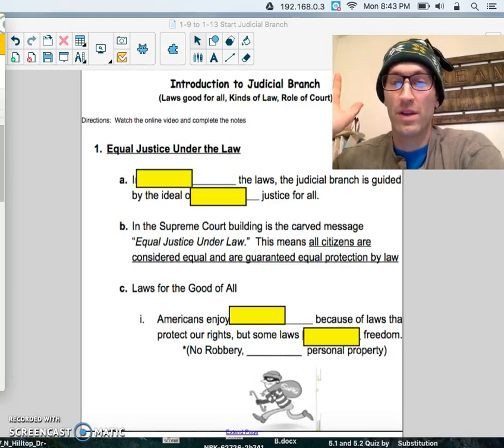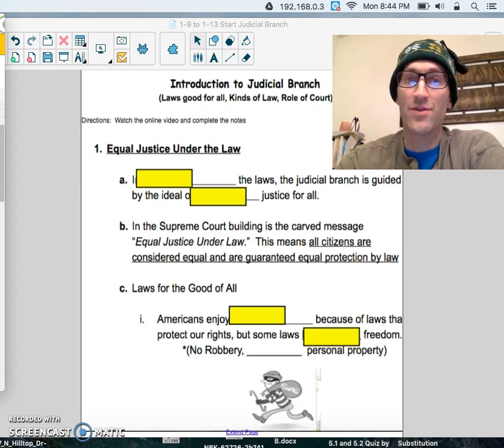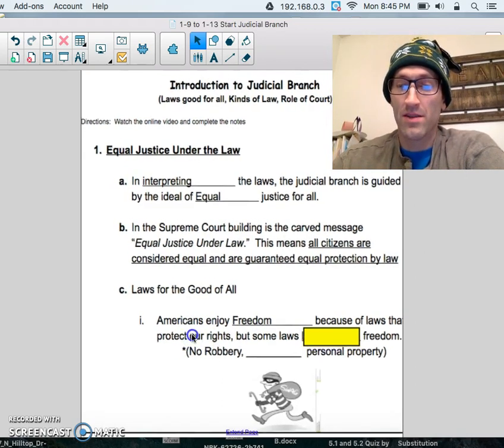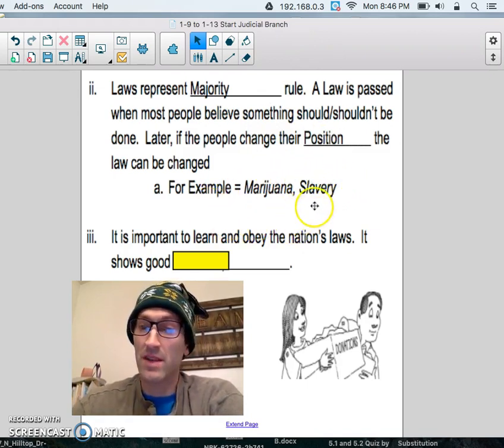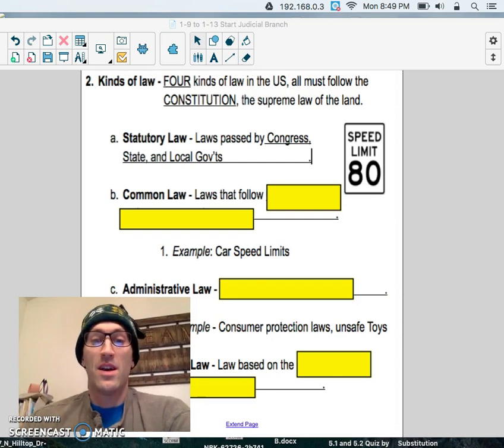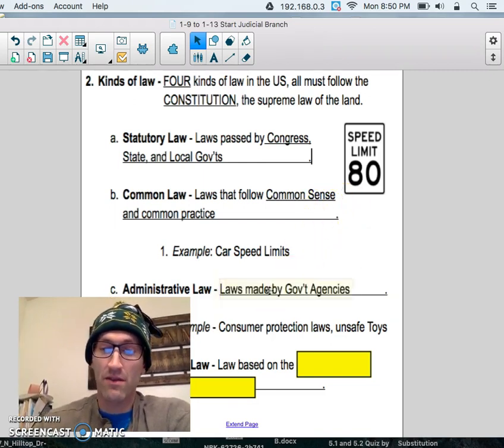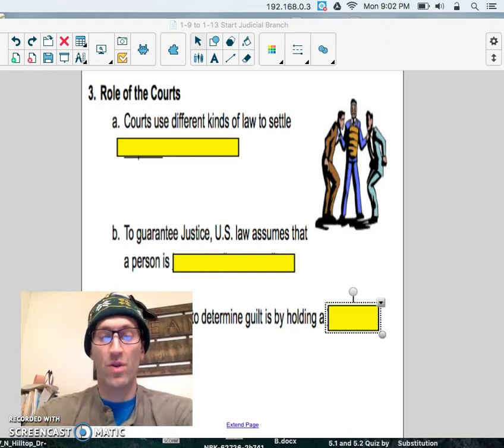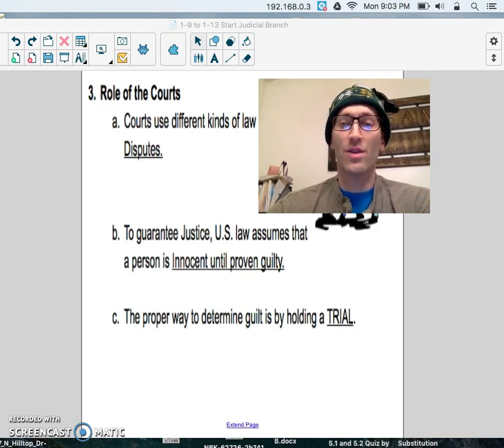Introduction to J Branch Equal Justice Under the Law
Introduction to J-Branch: Equal Protection Under The Law, Role of the Courts, 4 kinds of Law